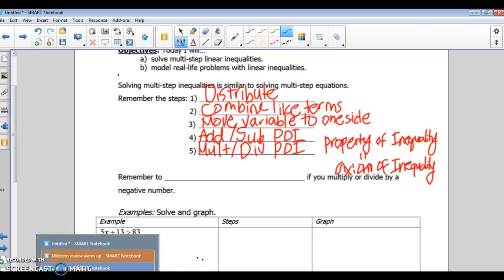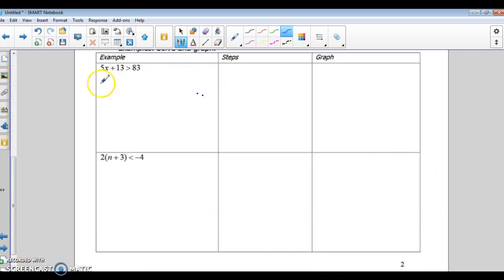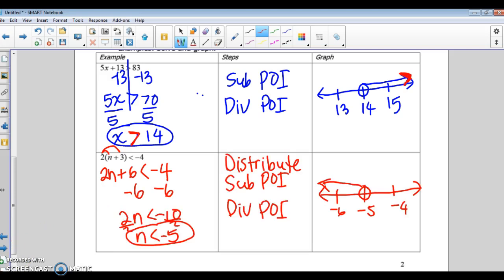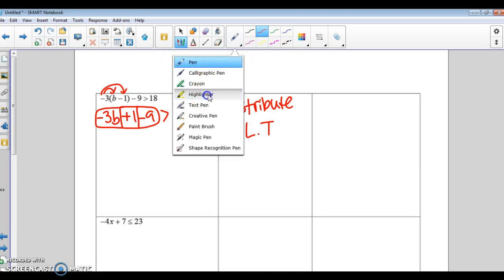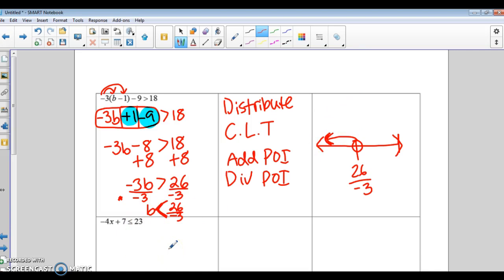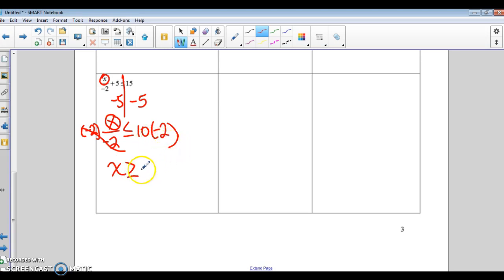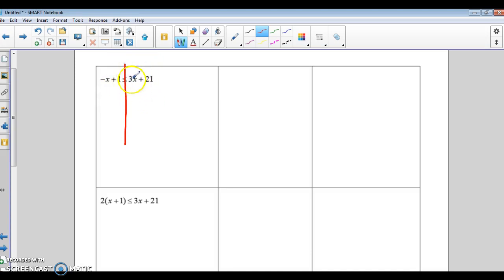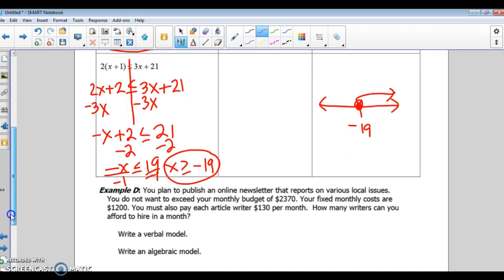Unit 6 #2 Multi step inequality